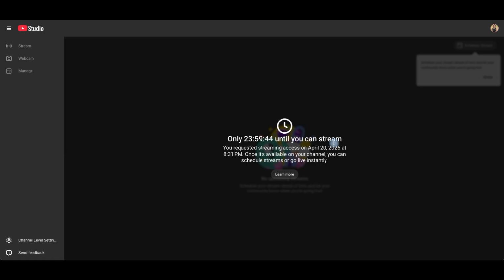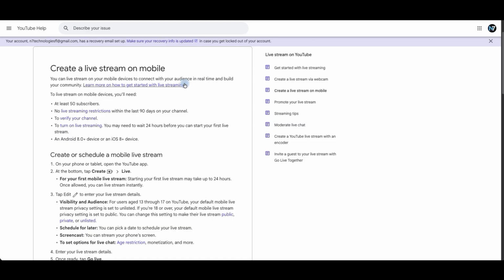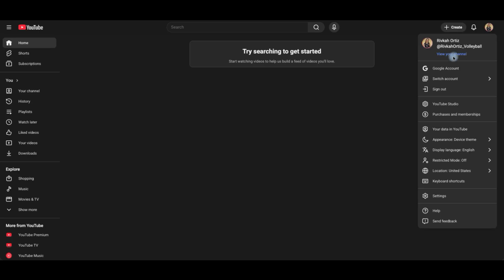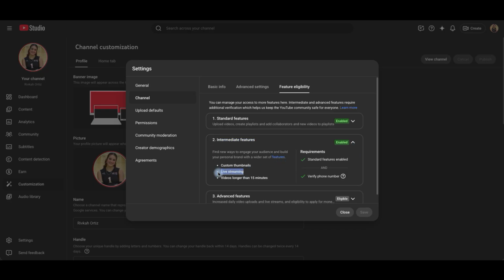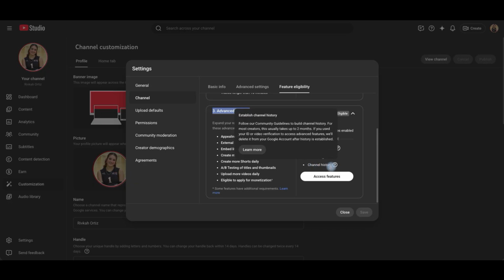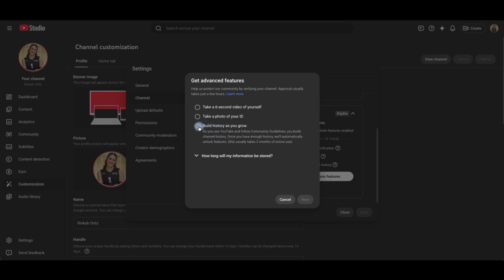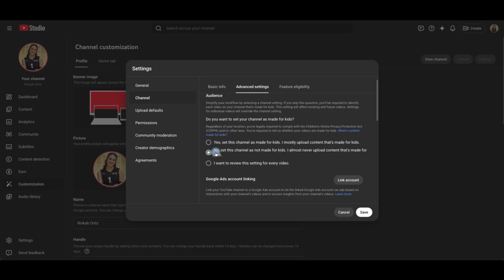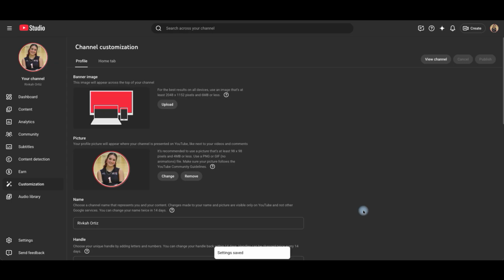How to Enable YouTube Live Streaming (Step-by-Step Setup Guide)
In this video, I show you how to enable YouTube Live streaming for your channel and what to do if it’s not available yet.

When you first try to go live, YouTube may require verification and a waiting period. I walk through how to verify your phone number, enable advanced features, and understand the basic requirements for going live.

This is part of building a YouTube channel for volleyball players and student-athletes, helping parents create more ways to showcase their athlete.

In this video, you’ll learn:

•  How to enable YouTube Live streaming
•  Why YouTube may require a 24-hour activation period
•  How to verify your phone number
•  How to enable advanced features
•  Age requirements for live streaming
•  Setting your channel audience (made for kids vs not made for kids)

How to Enable YouTube Live (Phone Verification + Setup)